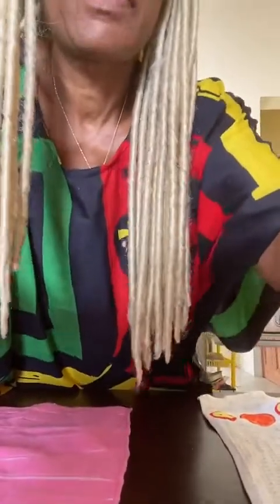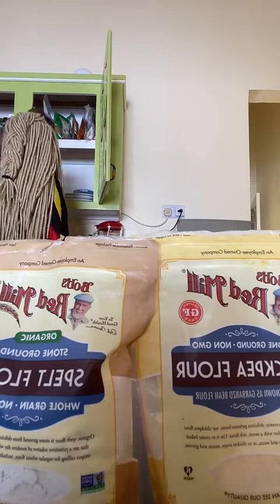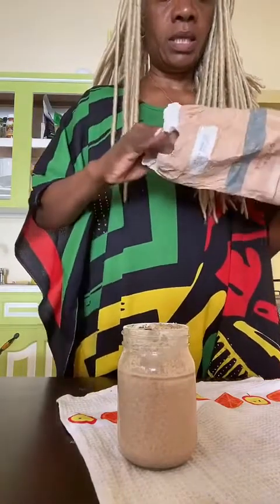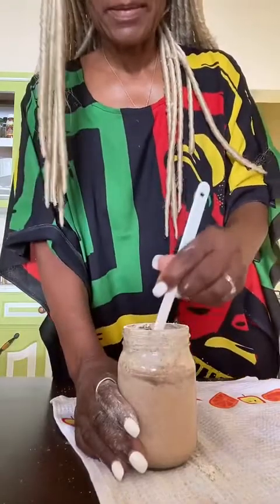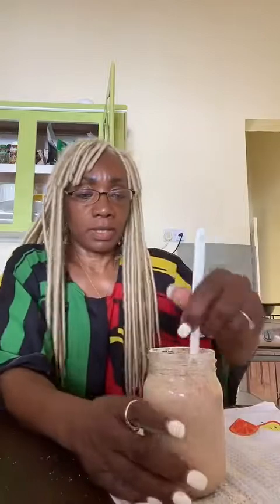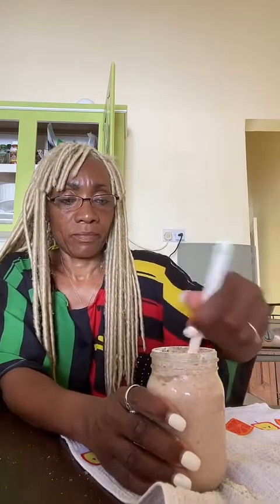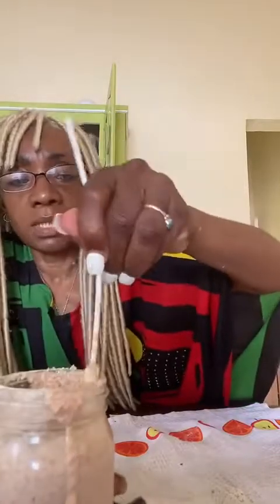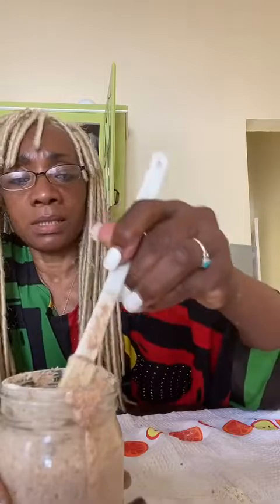40 Day All Water Fast Day 16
￼￼￼When I do a long term fast hi find it enjoyable and relaxing to cook and create new menu ideas. So today I decided to make pasta. Although I didn’t get to the pasta that video will be coming I decided to do my sourdough starter.￼